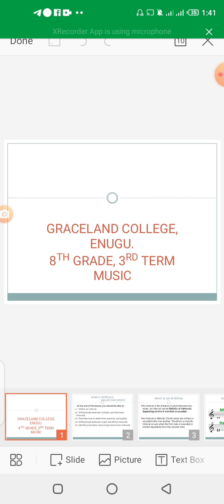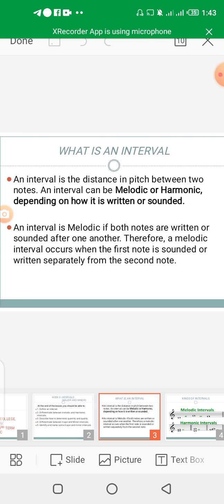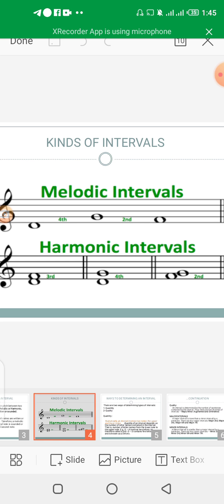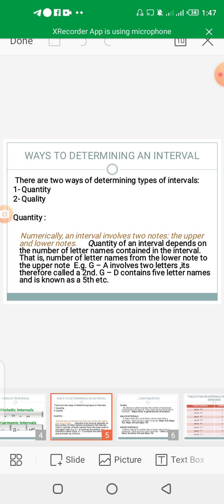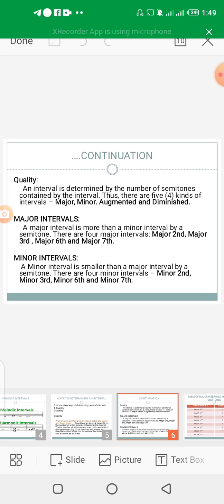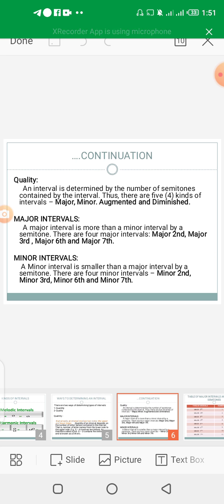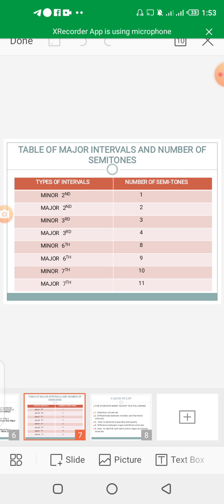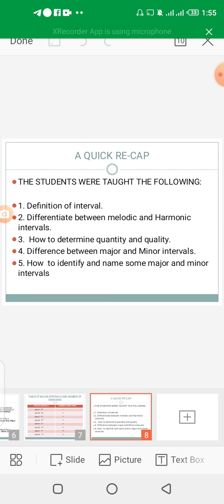June 14, 2020